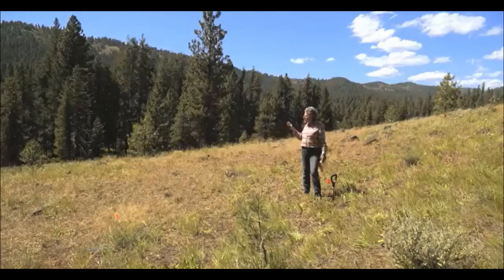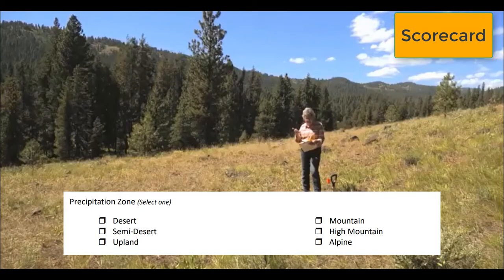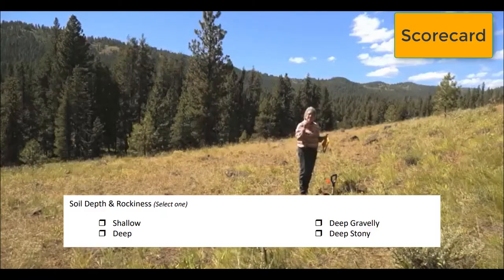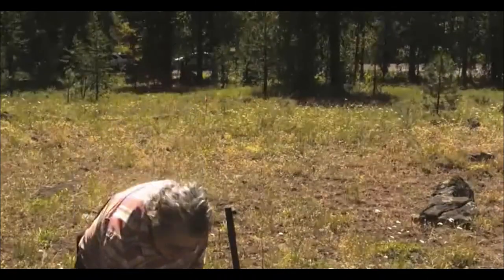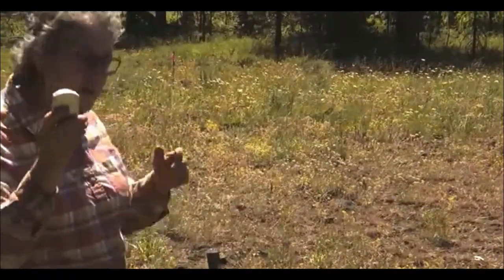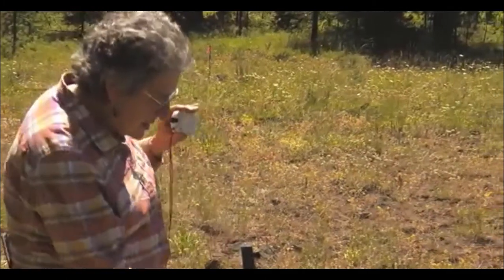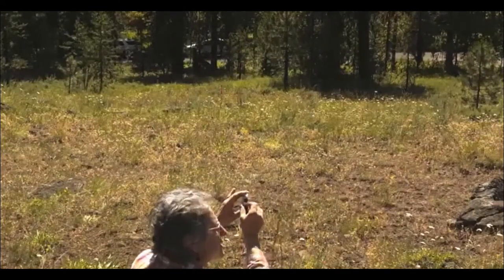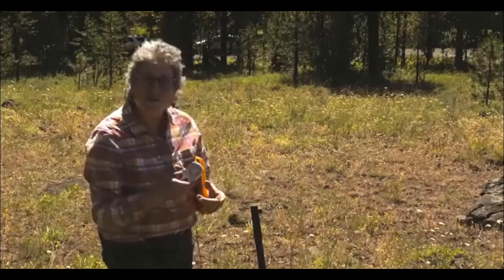Rangeland Site Description (FFA CDE Draft)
This video walks you through the Site Desription section of the Rangeland CDE. Take notes and be ready to give suggestions on this draft.